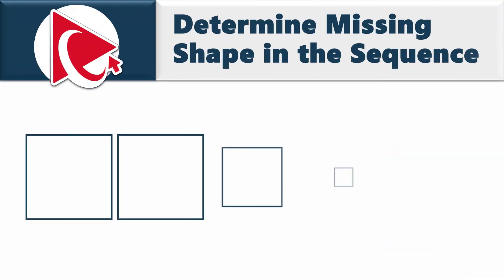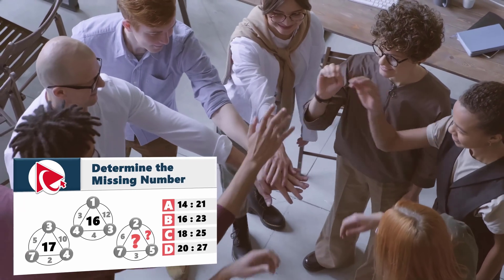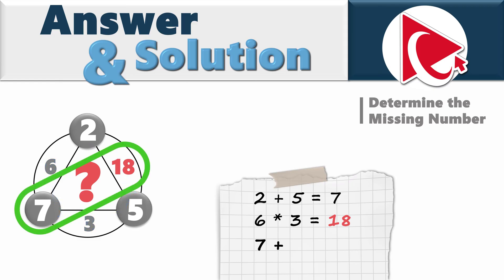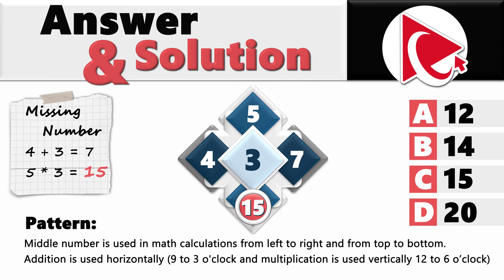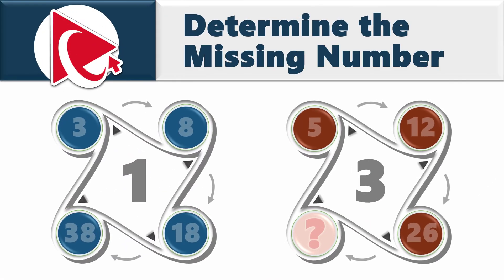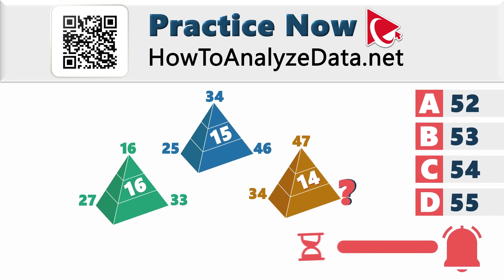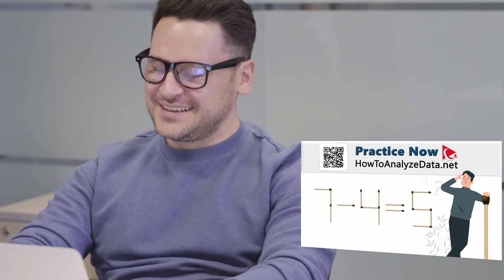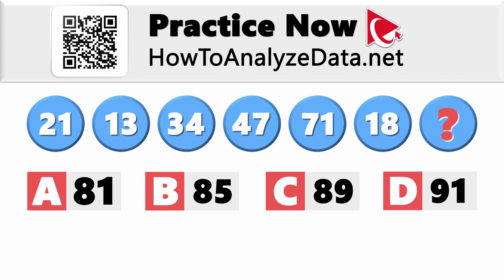How to Pass NVIDIA Aptitude Test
NVIDIA, a global technology company renowned for its graphics processing units (GPUs) and contributions to artificial intelligence (AI), is vital for job seekers to understand:

NVIDIA is at the forefront of GPU technology, consistently driving innovation in graphics, gaming, and AI hardware, making it an enticing workplace for those seeking cutting-edge technological challenges.

NVIDIA is a key player in the AI industry, with its GPUs powering machine learning and deep learning applications, offering job seekers the opportunity to contribute to advancements in AI technology.

Job seekers should appreciate NVIDIA's culture, known for embracing challenges and fostering a dynamic environment that encourages employees to push their limits and think outside the box.